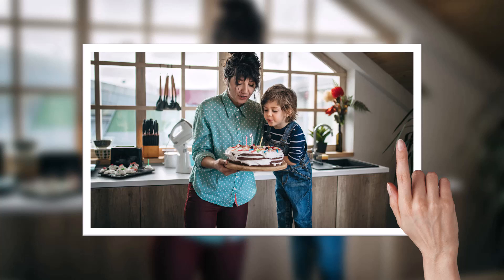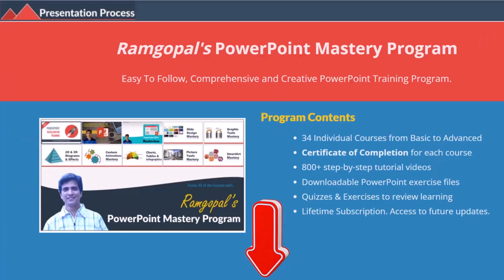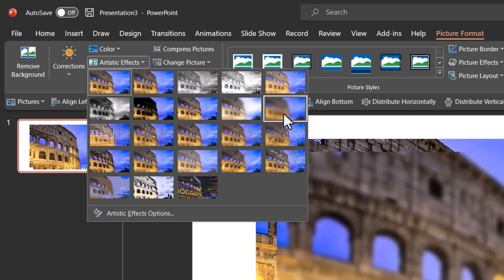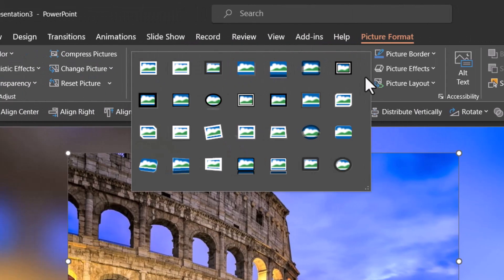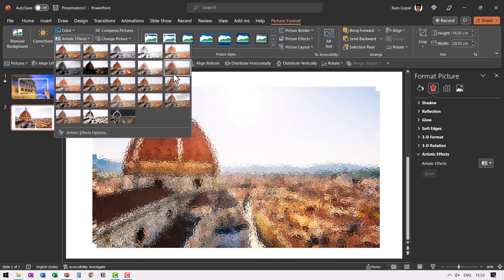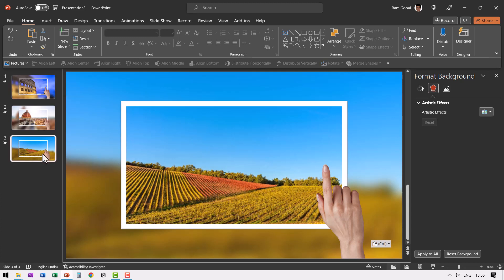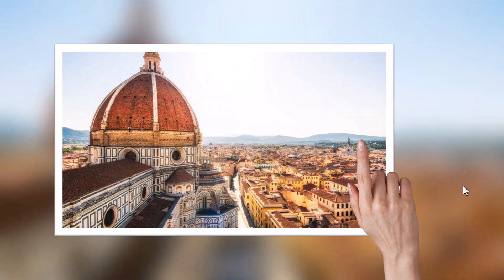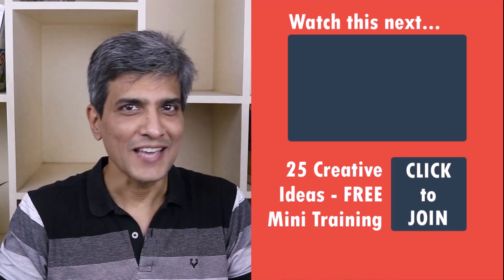Instagram Style Photo Slider Effect in PowerPoint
Learn to create Instagram Style Photo Slider Effect in PowerPoint. You can use this to create a photo album, or to save as video and share online. Comprehensive All In One PowerPoint TEMPLATES Bundle 2.0

Contents of this video:
00:00 Preview of Instagram Effect
01:00 Insert Cropped Pictures
01:30 Apply Effects
03:00 Add Hand Animation & More Slides
04:16 Slide Transition Effect